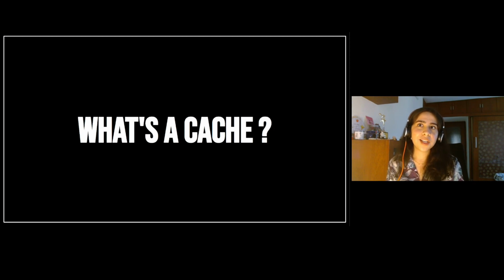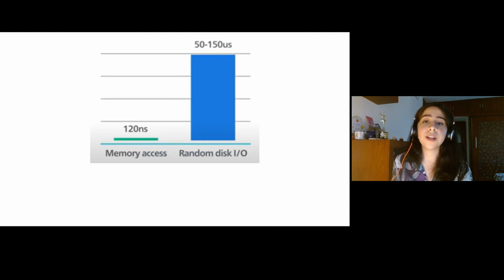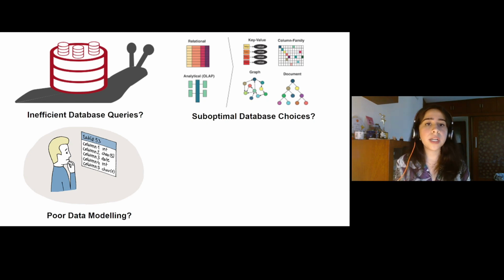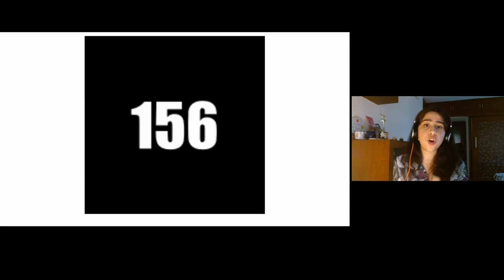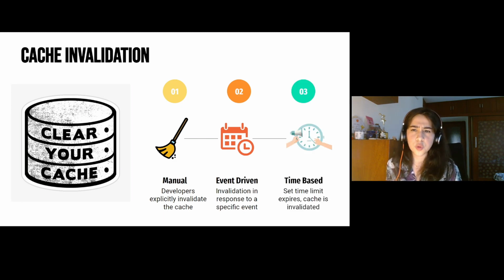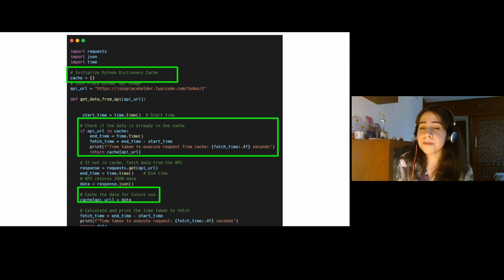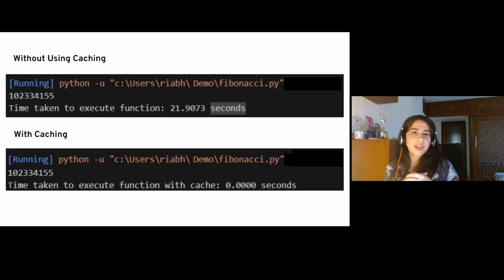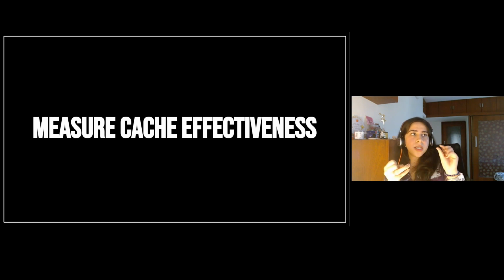Cache me if you can: Boosting performance with Data Caching in Python | Ria Bhatia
This video captures the "Cache me if you can: Boosting performance with Data Caching in Python" talk, delivered as part of the XtremePython online conference on April 16th, 2024.